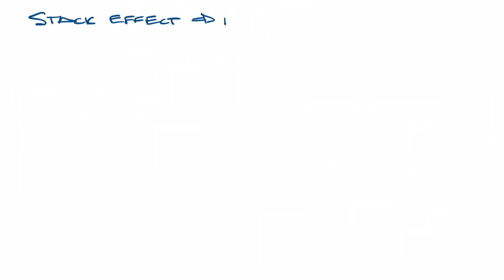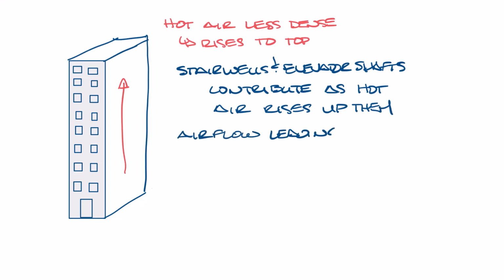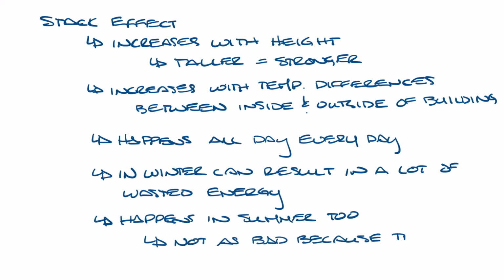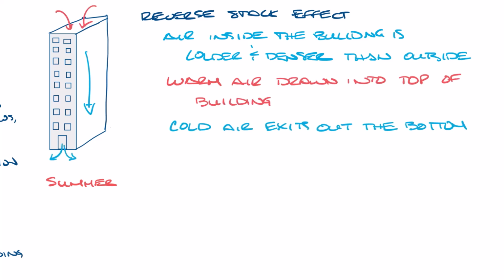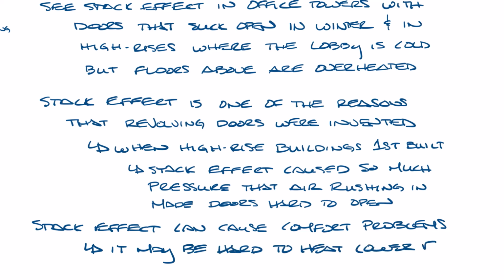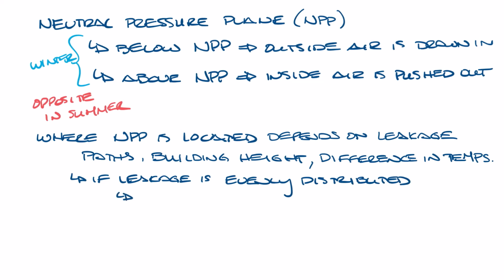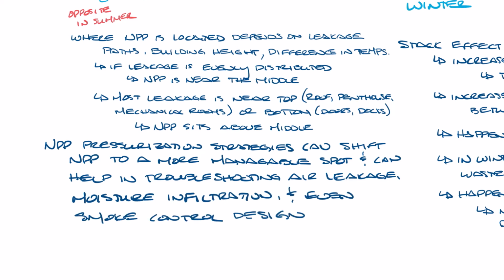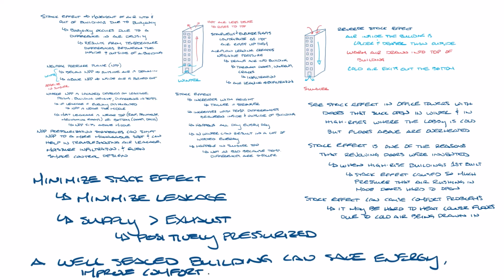NSW HVAC Academy - What is Stack Effect?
This week's video answers the question, "What is stack effect?"